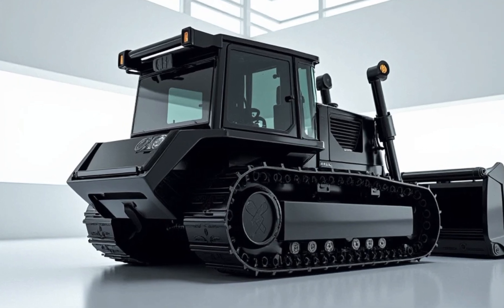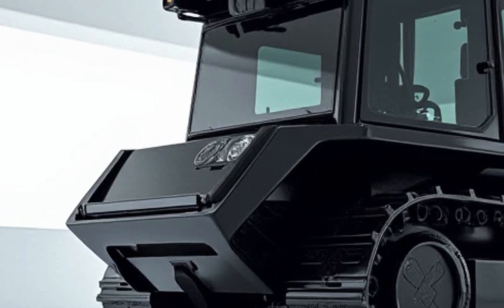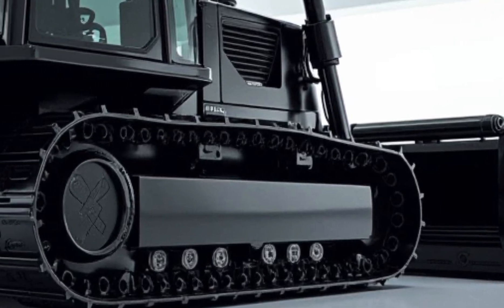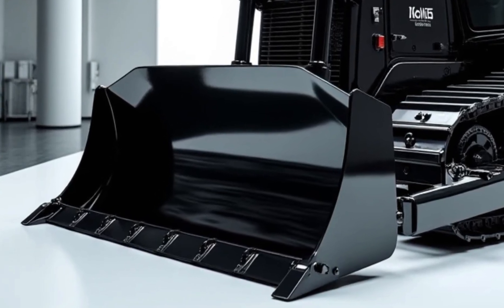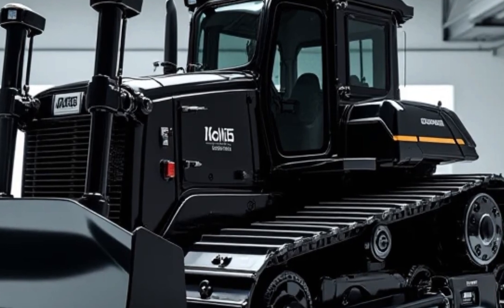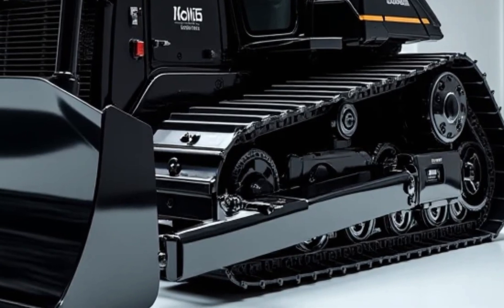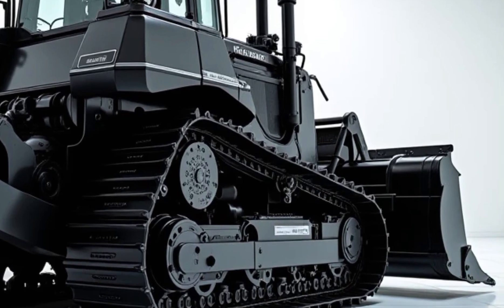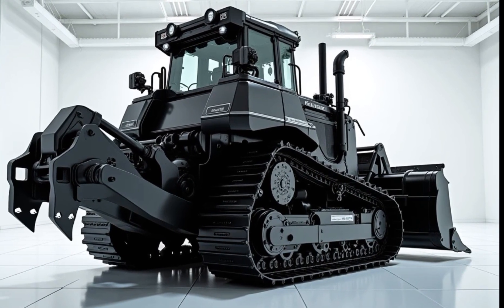The Monster Dozer of 2025! Komatsu D575A-3SD in Action—Bigger, Stronger, Unstoppable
Witness the incredible power of the 2025 Komatsu D575A-3SD, the world's largest and most powerful bulldozer! From its unmatched specs to jaw-dropping performance in the field, this beast is built to dominate. Join us as we take an in-depth look at this engineering marvel and see how it's revolutionizing construction and mining! Don't miss out—this is a game-changer!

Cover Titles:

1. Unleashing the Komatsu D575A-3SD: The Dozer King of 2025!
2. Why the 2025 Komatsu D575A-3SD Is the Ultimate Bulldozer!
3. World’s Largest Dozer in Action: Komatsu D575A-3SD 2025 Edition!
4. What Makes the Komatsu D575A-3SD a Beast? Full Review Inside!
5. Breaking Ground with the 2025 Komatsu D575A-3SD: A Mega Machine!
6. Extreme Power: The Komatsu D575A-3SD Dozer in Action!
7. 2025 Komatsu D575A-3SD: The Machine That Redefines Construction!
8. Engineering Marvel: Inside the Komatsu D575A-3SD’s Massive Power!
9. Top 10 Facts About the 2025 Komatsu D575A-3SD Bulldozer!
10. How the Komatsu D575A-3SD Is Transforming Heavy Machinery in 2025!